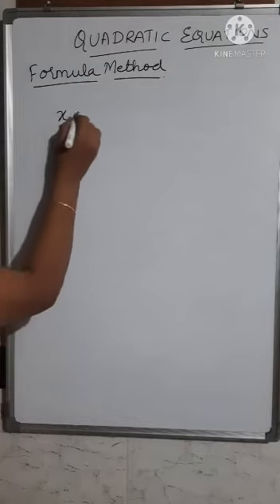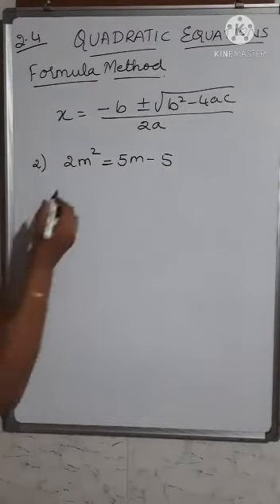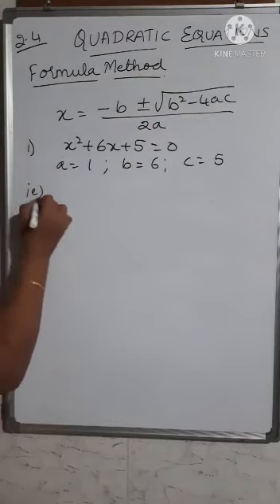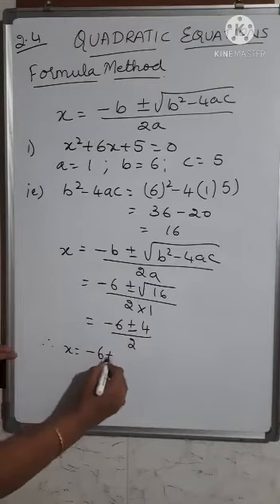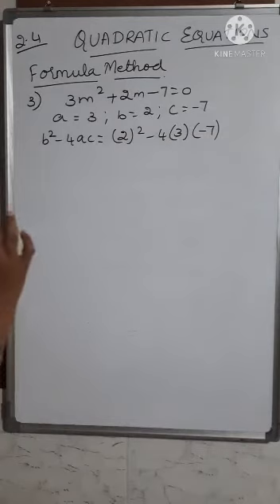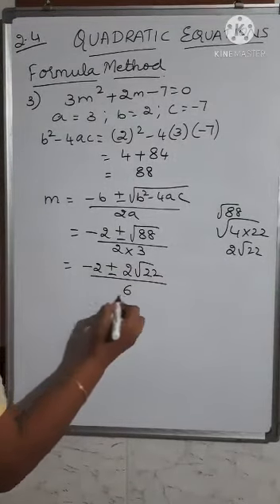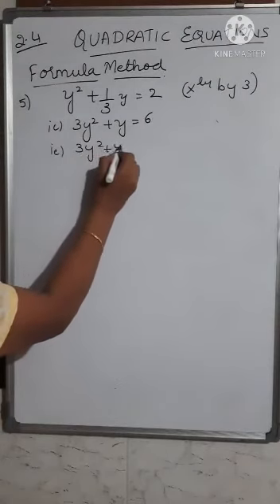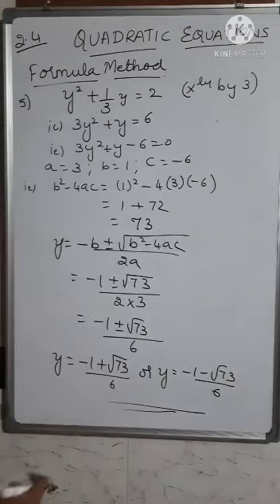Std: X: Algebra: Quadratic equations: part 4.